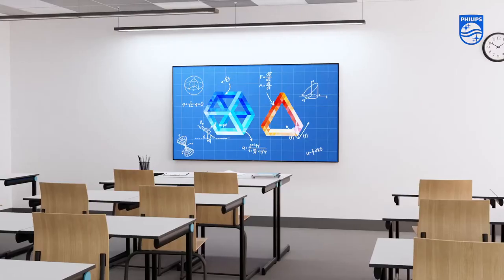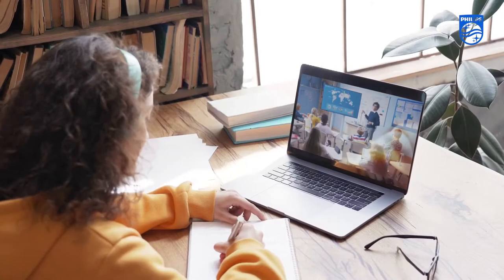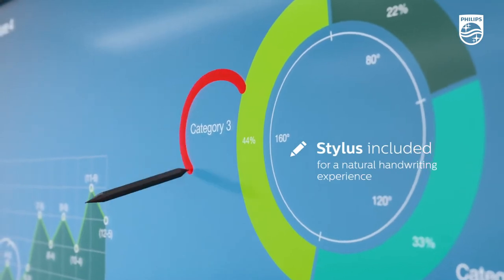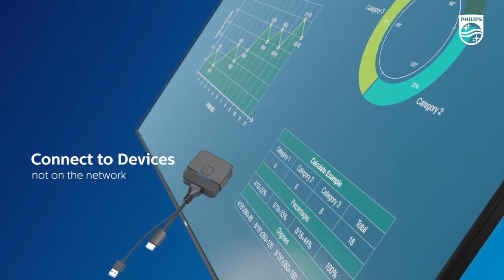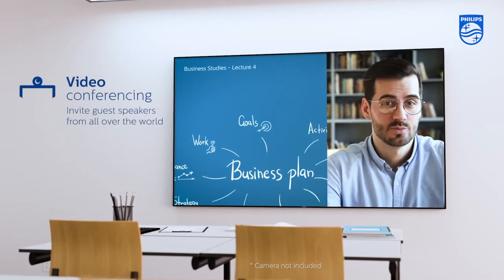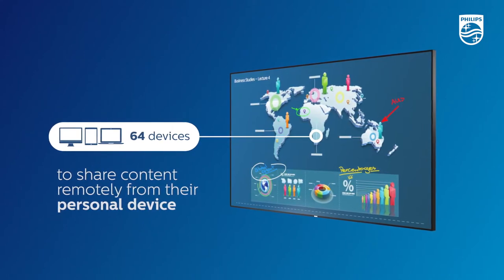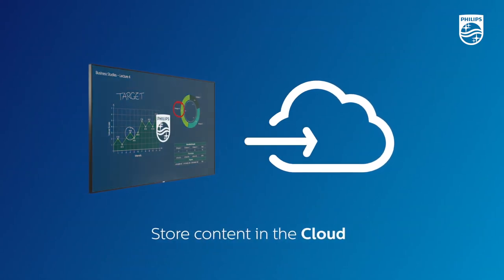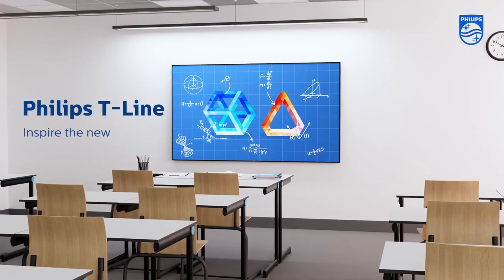Philips T Line – Maximise Classroom Engagement